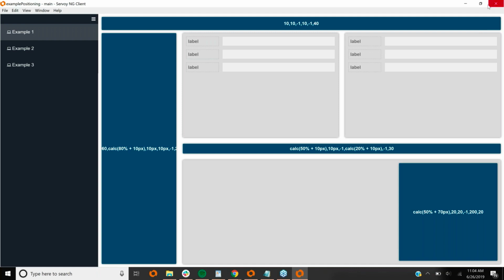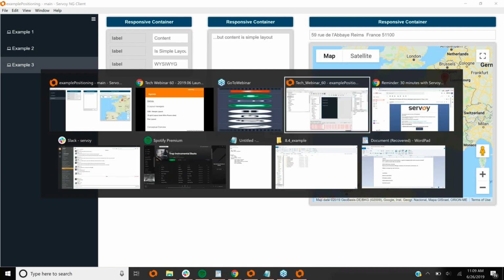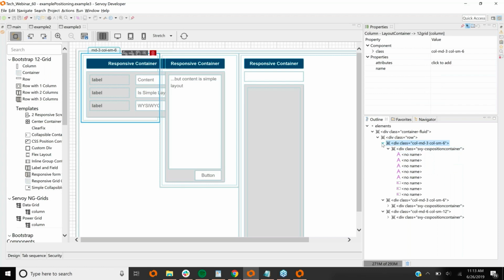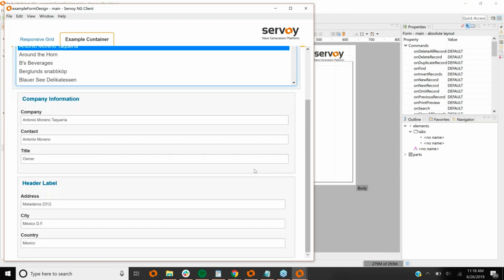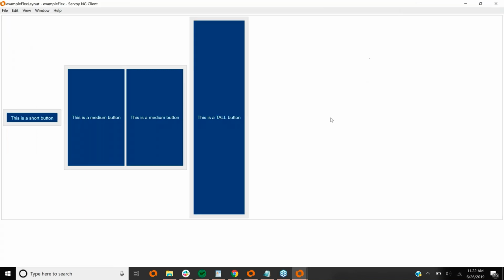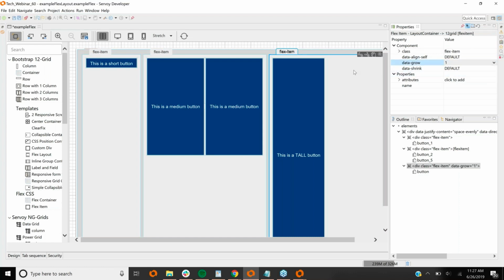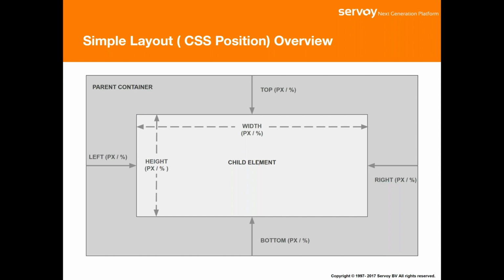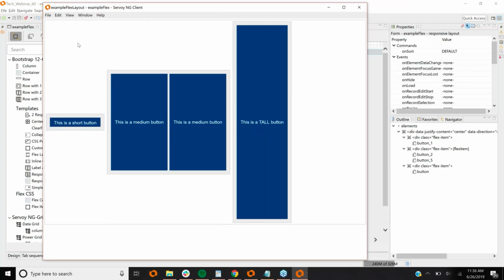Servoy 2019.06 Launch Part 2: Layout Managers - Servoy Tech Webinar #60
Servoy 2019.06 brings enhancements to the form editors and layout managers. In this webinar we'll show you the details plus update on NG Desktop project.